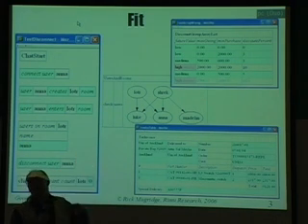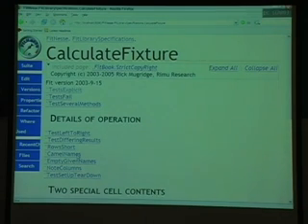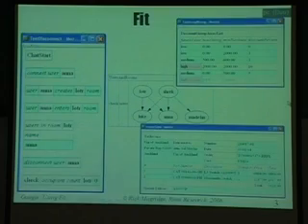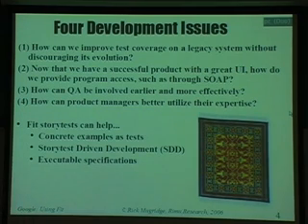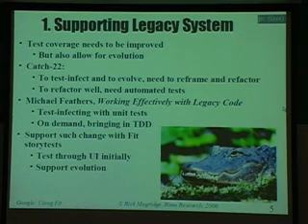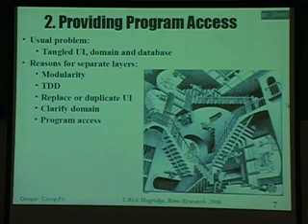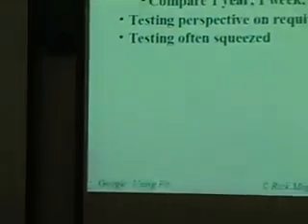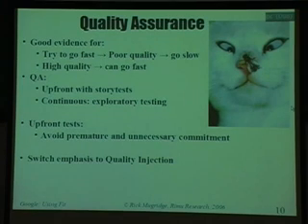Using Fit: An Open-Source Testing Framework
Google TechTalks

Rick Mugridge

Rick Mugridge is the lead author of the first book on storytests: "Fit for Developing Software". He has developed and is evolving FitLibrary to better support storytest driven development. He is a leading thinker and inventor in this area, and consults and coaches internationally in storytesting, executable specifications, and agile software development.

ABSTRACT
We raise four software development issues and show how Fit can be used to address them. The issues are as follows: (1) How can we improve test coverage on a legacy system without discouraging its evolution? (2) Now that we have a successful product with a great UI, how do we provide...